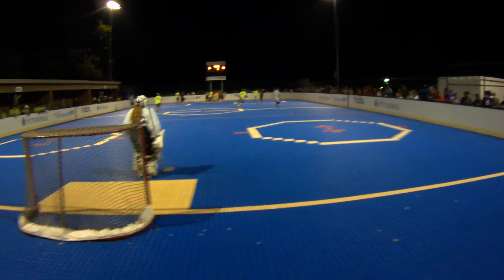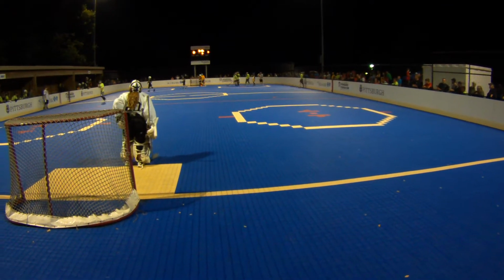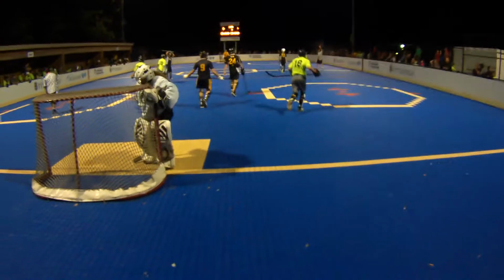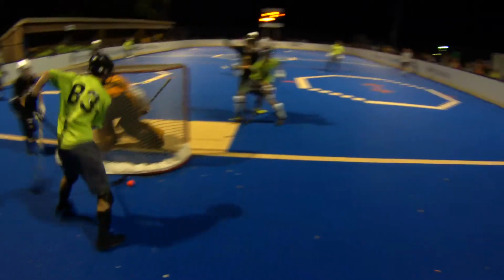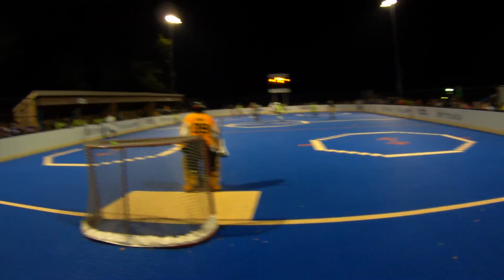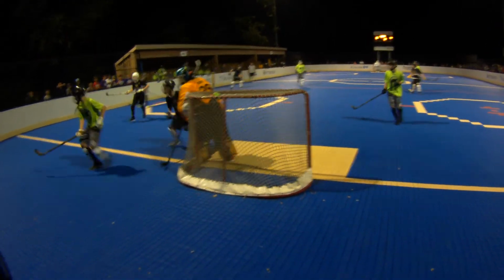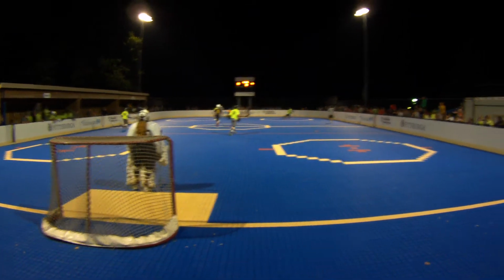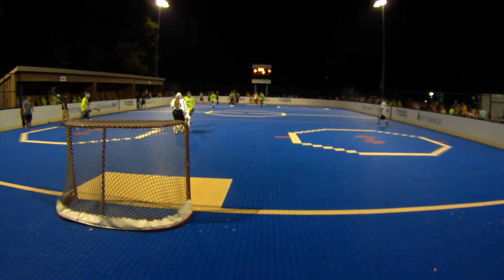D2 Tourney - Cadet Brookline Savs vs South Hills - Round-Robin - 08/19/17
D2 Tourney - Cadet Brookline Savs vs South Hills Vikings - Round-Robin - 08/19/17

The Savs looked good in their 2nd round-robin game, coming away with a 6-0 victory over the South Hills Vikings.